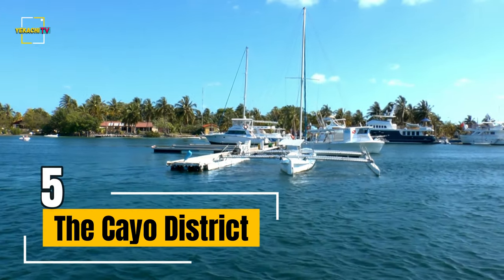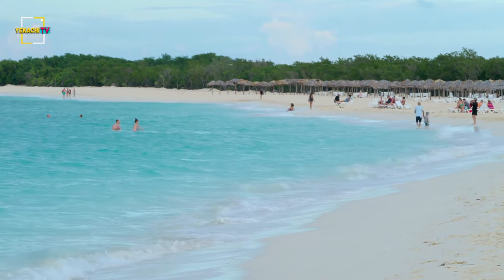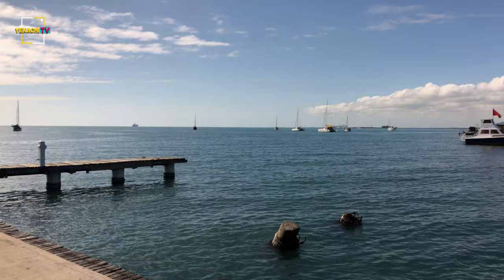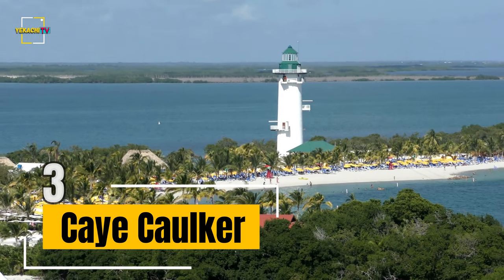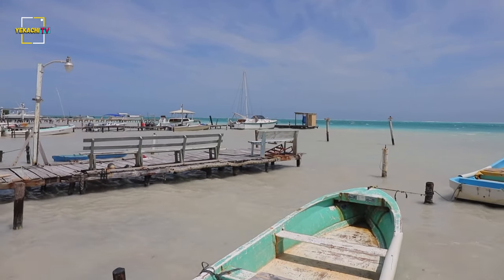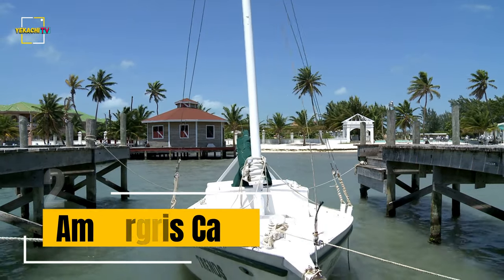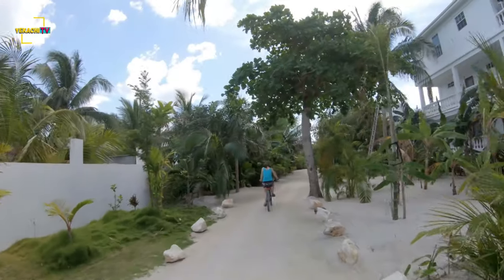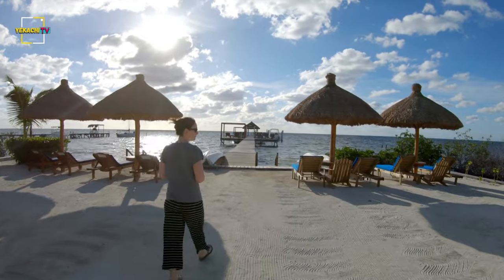DO YOU KNOW THE BEST PLACES TO VISIT OR LIVE IN BELIZE?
BEST PLACES TO VISIT OR LIVE IN BELIZE
 1. BELIZE CITY.
Belize City is a port city in the Central American country of Belize. It’s divided into north and south sides by Haulover Creek, which opens into the Caribbean Sea. The manually operated 1920s Swing Bridge, a busy crossing point, links the two. On the north side, the Museum of Belize traces the country’s history, with exhibits including Mayan artifacts. The Image Factory gallery shows local contemporary art. THERE ARE LOTS OF BEAUTIFUL BEACHES AND RESORTS  IN BELIZE CITY. BELIZE CITY IS NICE TO LIVE IN .

2.  Ambergris Caye.
Ambergris Caye, Belize's largest island, is known for its water sports, scuba diving and Caribbean beaches. Off the eastern shore, the Belize Barrier Reef features famed snorkeling and dive sites such as the Hol Chan Marine Reserve, with an abundance of sea life, and the 124m-deep Great Blue Hole. The town of San Pedro is the island's gateway and center for sailing and reef exploration.

3.  Caye Caulker.
Caye Caulker is a small Caribbean island off the coast of Belize. It’s divided by a narrow channel called the Split, where there’s a bar and a sandy beach. To the south is the island’s only settlement, known as Caye Caulker Village. The north of the island is home to dense mangrove forest and diverse birdlife, protected by a forest reserve. The Caye Caulker Marine Reserve has dive sites on the Belize Barrier Reef.  It takes only 30 minutes by water taxi to reach Caye Caulker from its big sister Ambergris Caye. While it is much smaller, with less than 2,000 residents compared to Ambergris’ 20,000, it’s just as beautiful on this island and the pace is much slower. The streets are still composed of packed sand, and you won’t need to dodge traffic here. You’ll see a few golf carts, but no cars or trucks. The cost of living on Caye Caulker is surprisingly affordable for a popular Caribbean island. Most expats can live comfortably on this island for $1,500 to $2,000 a month.

4. placencia.
This charming little seaside town is found at the tip of a peninsula off the coast of mainland Belize about three hours south of Belize City. Placencia is fast becoming Belize’s most desirable location as it fronts the gorgeous Caribbean Sea to the east and a resplendent freshwater lagoon, full of wildlife and with a view of the gorgeous Maya mountain chain, to the west. There are still real estate bargains to be had here and the relaxed lifestyle is unsurpassed, although my advice would be to get there soon, the beauty and character of this seaside town won’t stay untouched for long.

5. The Cayo district.
If you love lazy rivers, vast rolling hills, and fertile farmland and rainforests where you can test your gardening skills, Cayo is for you. The heart of this area are the twin towns of San Ignacio and Santa Elena, which both enjoy an Old West feel…but in a tropical frontiersman kind of way that you’ll find only in Belize. Bargains can be found here, too—not only on real estate but on the huge amount of produce and fresh cheeses grown and produced here by local Mennonites. CAYO DISTRICT is indeed a great place to live in belize, you will not only experience nature and its beauty, but you will enjoy the rich culture of the people as well.